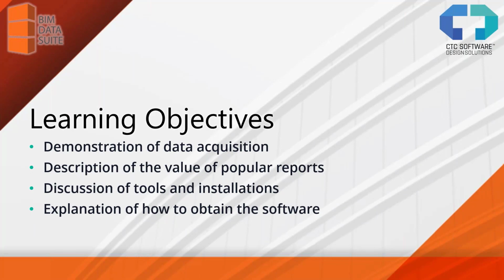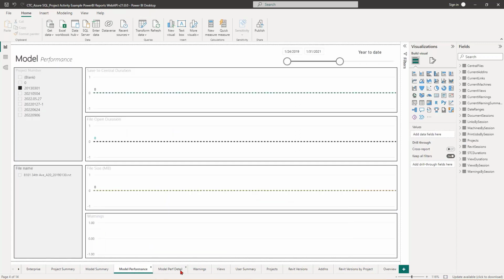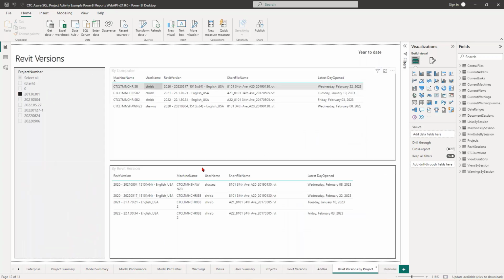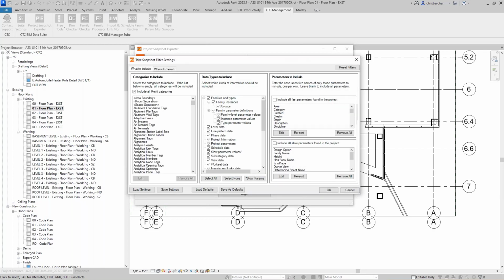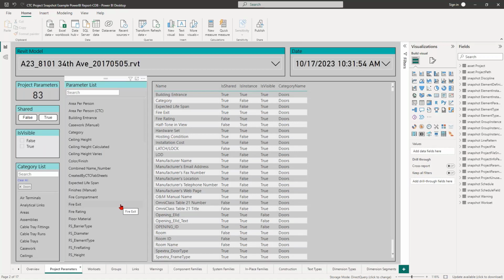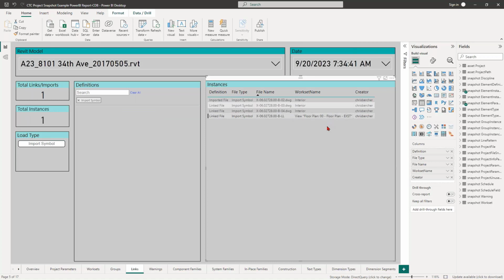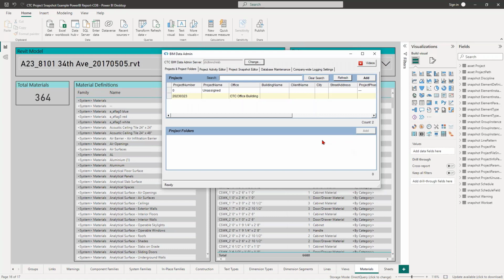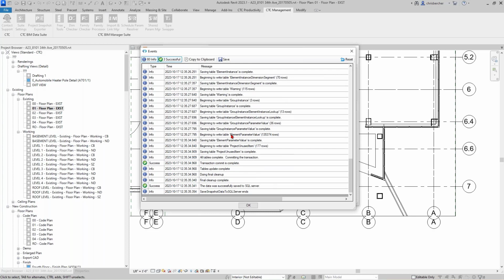A Comprehensive Introduction to BIM Data Suite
BIM Data Suite™ makes it easy to extract project data to Microsoft® SQL Server®, JSON or XML, allowing your team to create a myriad of reports or to integrate Revit® data into your other systems. Once this data is extracted, your team can leverage template visuals, or generate your own reports that identify areas of interest. This presentation will discuss and lightly demonstrate some of the functionality.

Learning Objectives:
1. Demonstration of data acquisition
2. Description of the value of popular reports
3. Discussion of tools and installations
4. Explanation of how to obtain the software